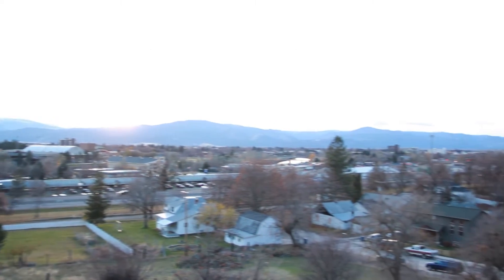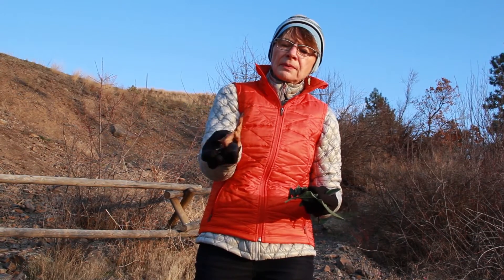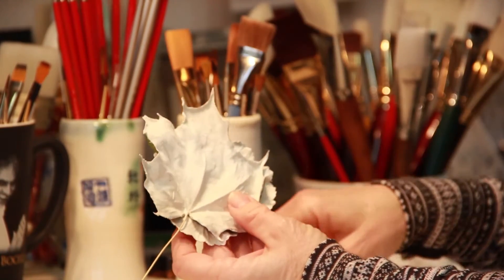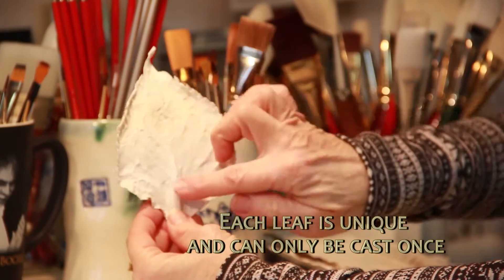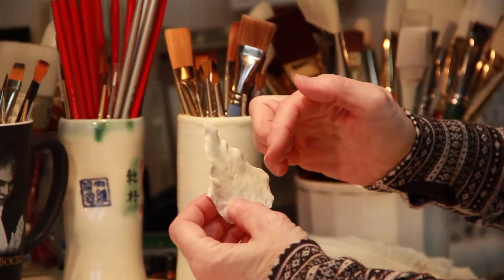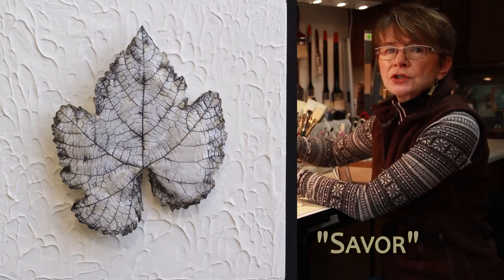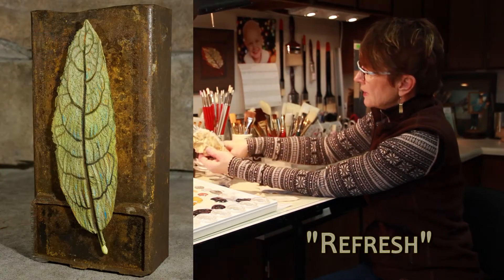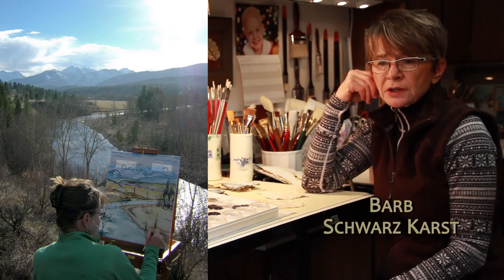Schwarz Karst Creating Acrylic Leaves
Artistic process of discovering, casting, creating and painting
sculptural leaves.